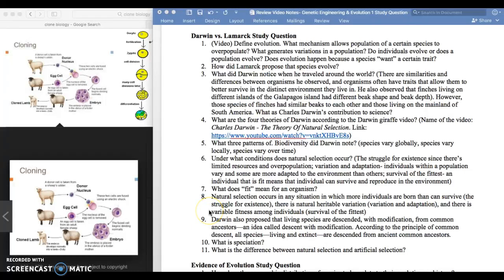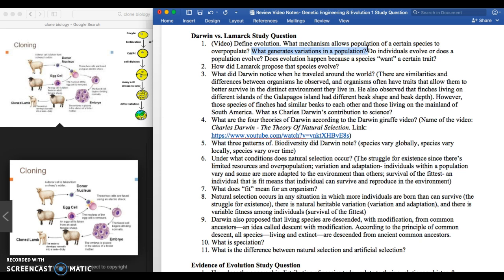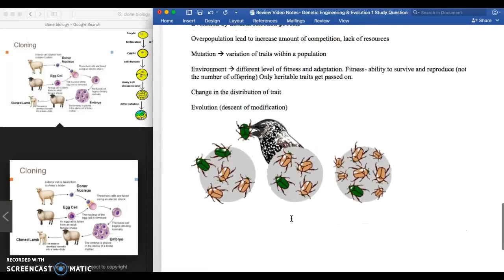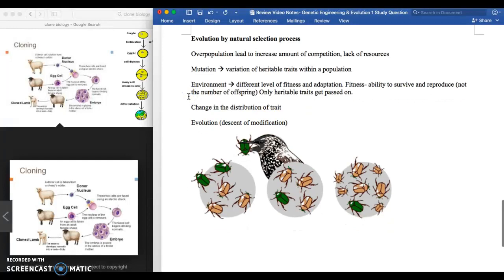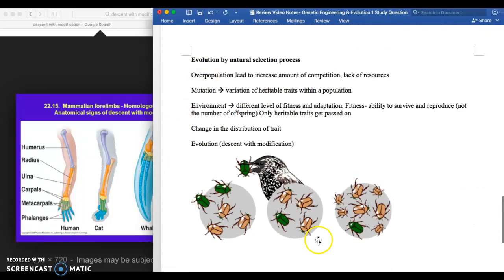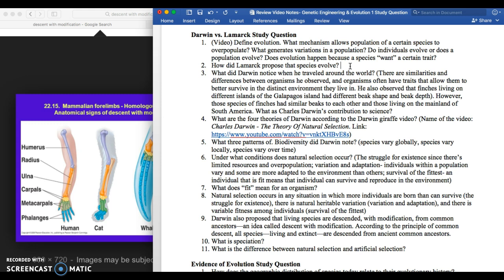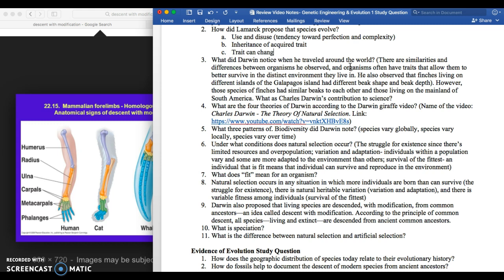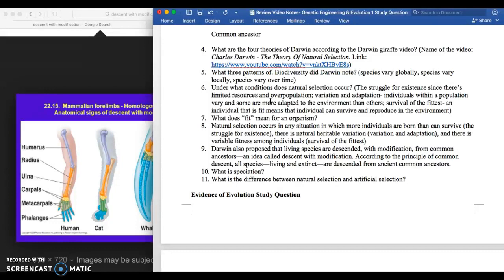17/18 Biology Darwin vs. Lamarck Review 1